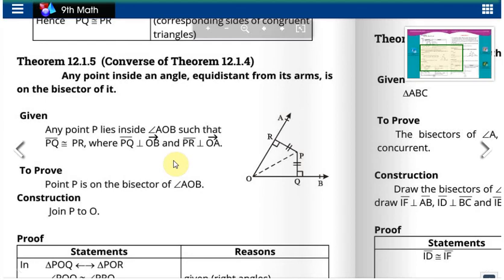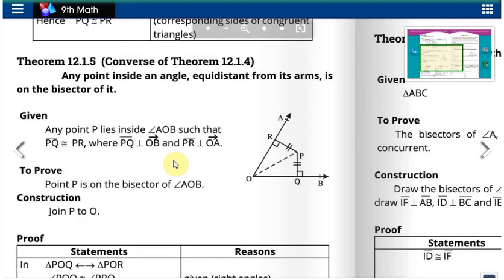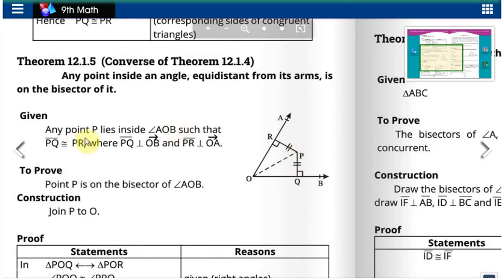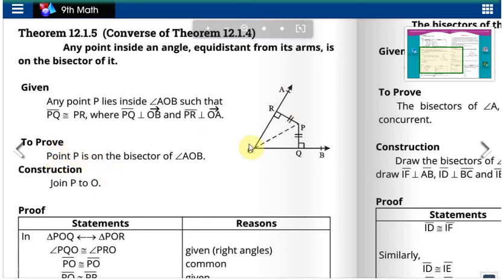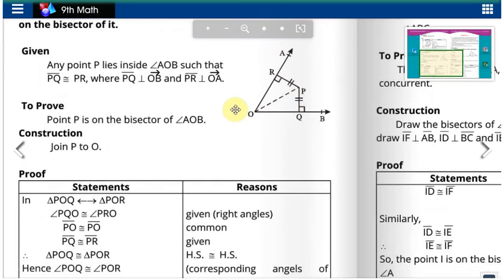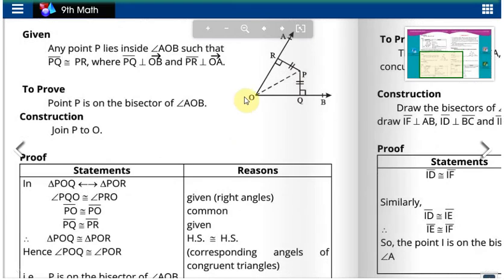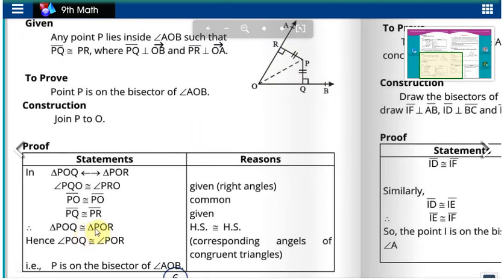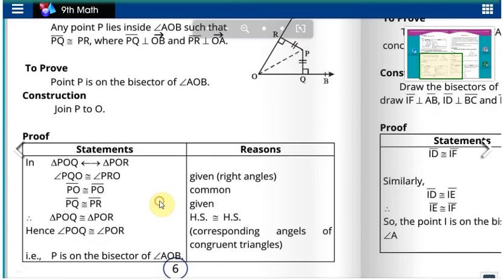Class 9th maths science group Chapter 12 Theorem 12.1.5 PTB